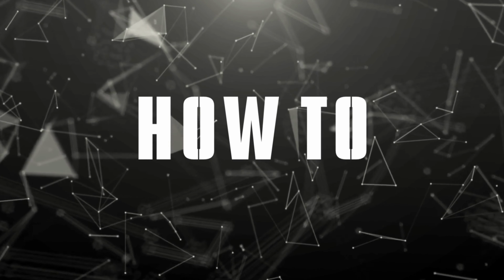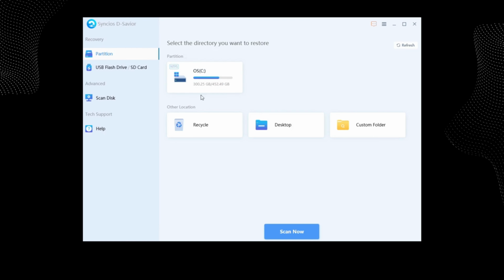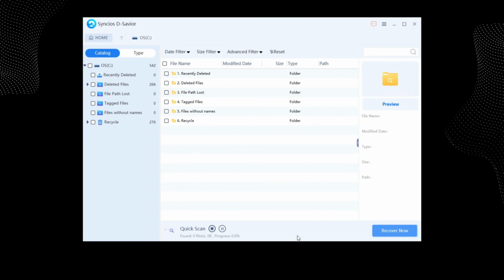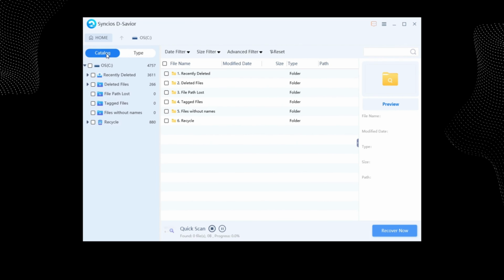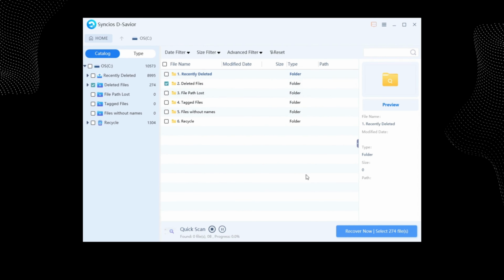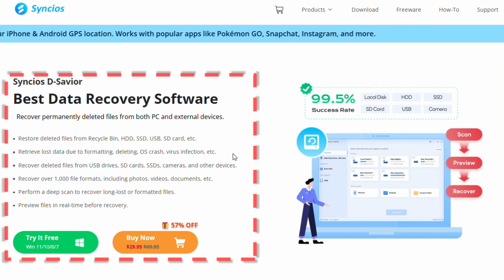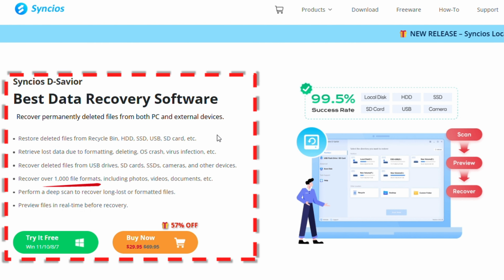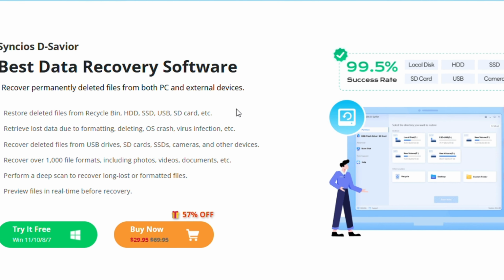Recover Your USB Flash Drive Files In Minutes!🛠️Get Your Files Back Quickly!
Lost important files from your USB drive? Don’t worry — with Syncios D-Savior, you can easily recover deleted or formatted USB files in just a few clicks. Whether it’s photos, videos, documents, or other files, D-Savior supports over 1,000 file formats and brings them back safely.

👉 Download Syncios D-Savior now and recover your USB files with ease

00:00 Intro
00:15 Tips before recovery
00:50 Step by Step guide using Syncios D-Savior
01:31 Extra Features Highlight
01:50 Discount
02:00 Final words